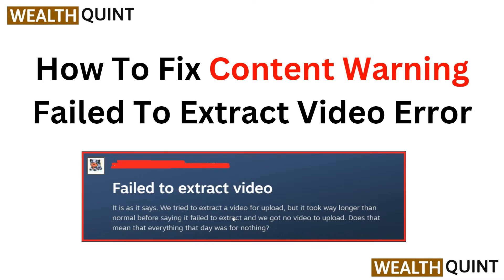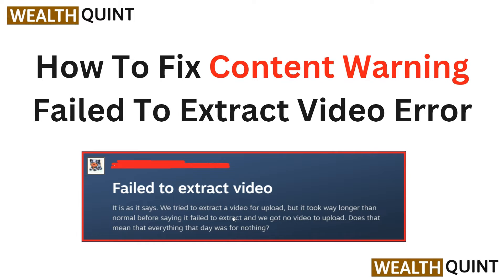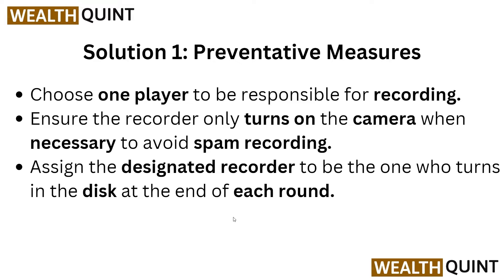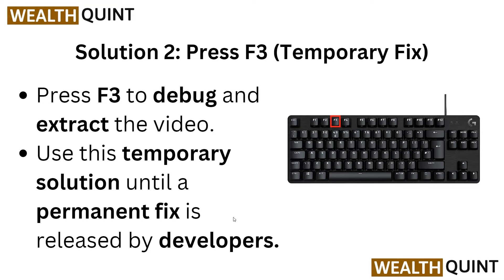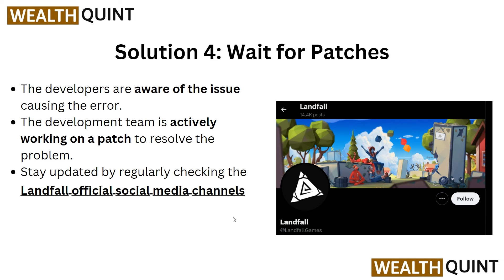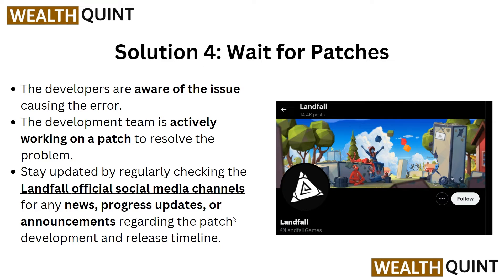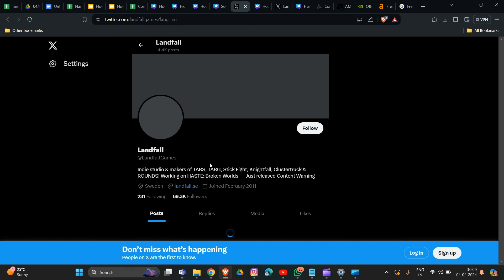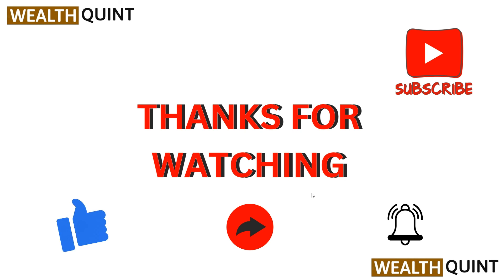How To Fix Content Warning Failed To Extract Video Error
Are you encountering the "Content Warning: Failed to Extract Video" error on YouTube? Watch this informative video tutorial to learn effective methods for resolving this issue. Follow along and troubleshoot the error quickly to get back to enjoying your favorite videos hassle-free.

00:29 Solution 1: Preventative Measures
00:51 Solution 2: Press F3 (Temporary Fix)
01:05 Solution 3: Other Workaround
01:24 Solution 4: Wait For Patches